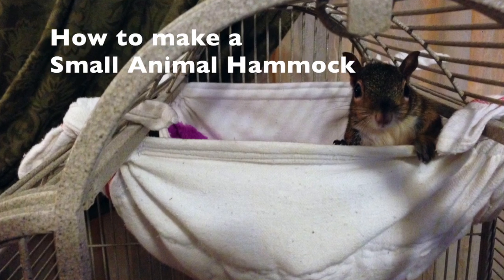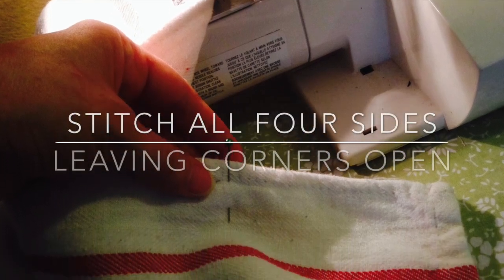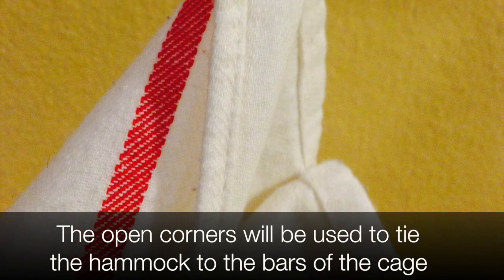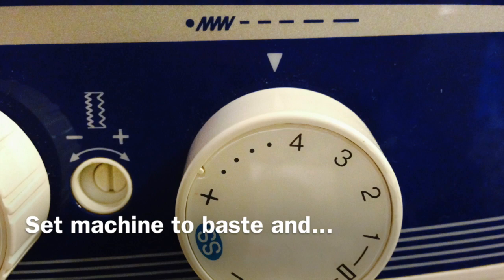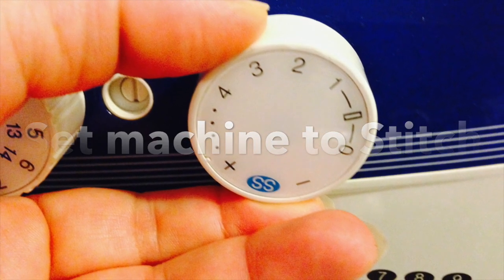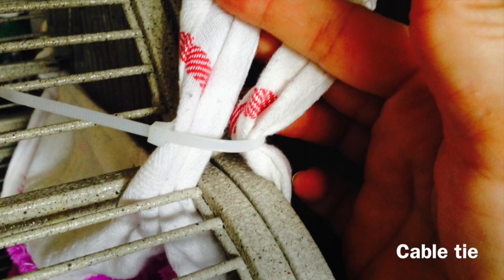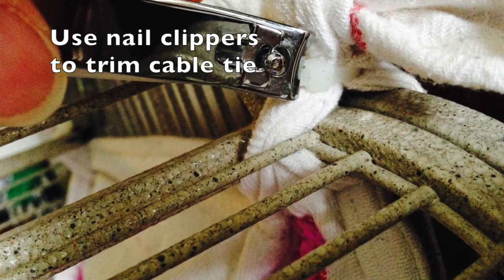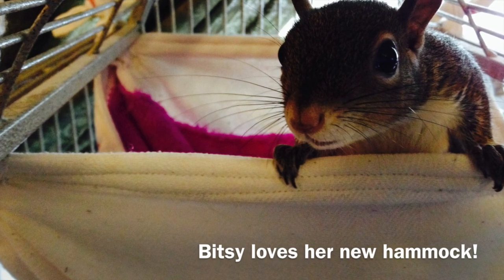How to Make a Small Animal Hammock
This video is about  Making a Small Animal Hammock. I needed a hammock for a squirrel rehabbing from an injury. All my current hammocks were either in use or worn out so I decided to make a new one and share how I did it.
This hammock will work for many different types of small animals that use hammocks.